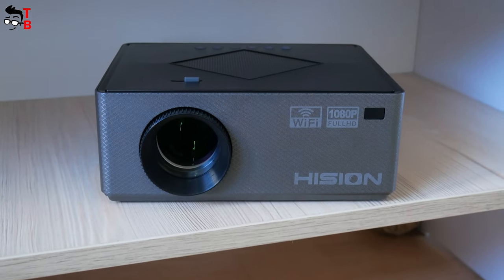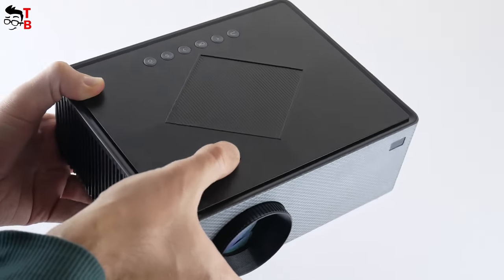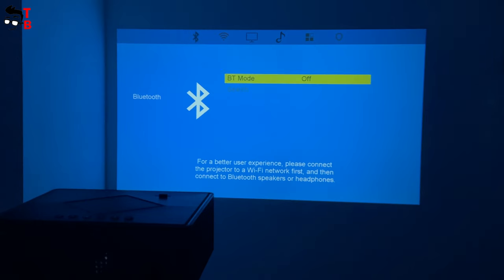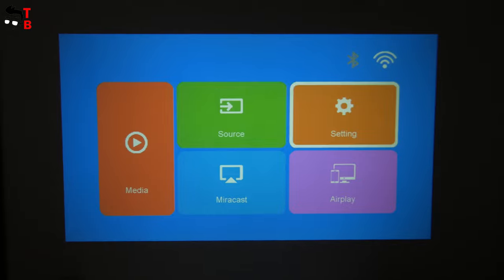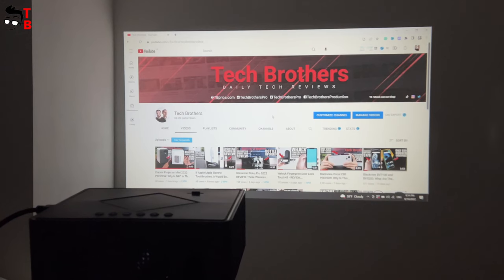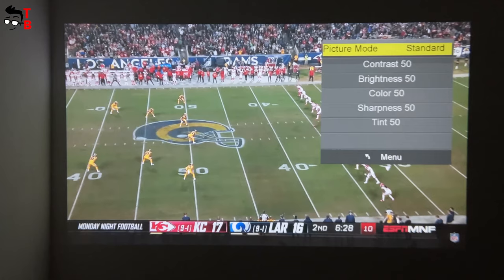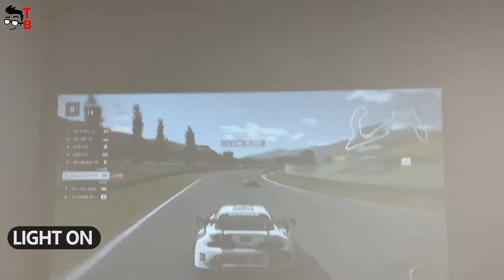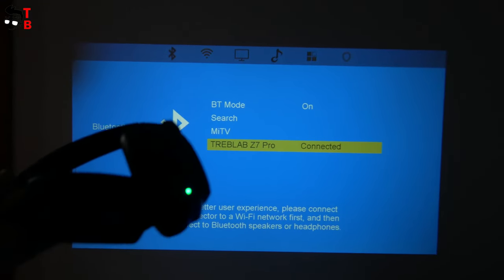HISION Projector REVIEW: A Compact 1080P Wi-Fi Projector!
Watch our new video with unboxing and review of HISION Projector. It has native Full HD 1080P resolution, 9000 Lumens brightness, Wi-Fi, and Bluetooth support.

Timecodes:
00:00 - Intro
00:08 - Key Features
00:28 - Unboxing
00:52 - Design
02:17 - Remote Control
02:37 - User Interface
02:54 - Settings Menu
03:32 - Wi-Fi and Screen Mirroring
04:15 - Bluetooth
04:46 - Speaker Quality
05:17 - Noise Level
05:37 - Projection Quality
08:54 - Light On/Off
09:39 - Conclusion

HISION Projector Features:
- Native 1080P resolution, 4K Supported, 9000Lumen High Brightness.
- WiFi Projector with Simple Wireless Connection, mirror your phones or tablets.
- Bluetooth 5.0 allows you to connect the projector with Bluetooth speakers and headphones.
- 200" Giant Screen, 9000:1 high contrast ratio, Built-in speaker.
- 100%-75% Zoom Function: more suitable for your walls and screens.
- Multiple Devices Connectivity: phone/tablet/laptop/TV Stick/USB /DVD/Chromecast/PS5/Switch, etc.
- 100000 Long-Lasting Life: the LED lamp can last an average of 100,000 hours.

HashTags for searching